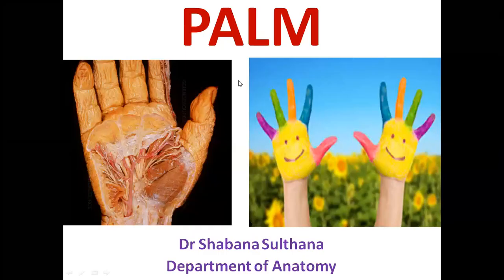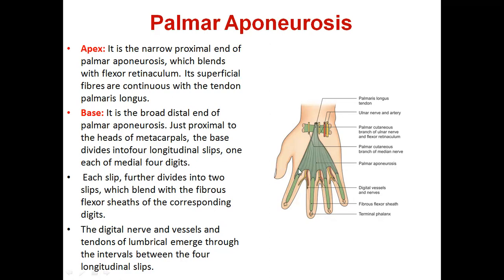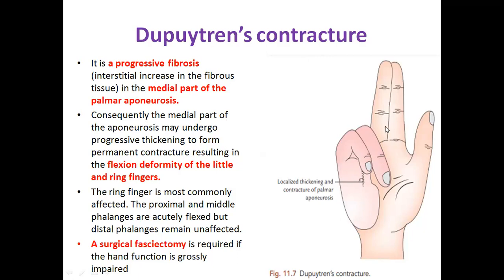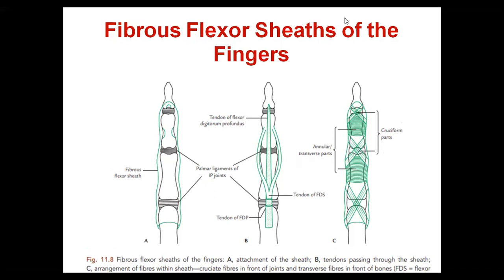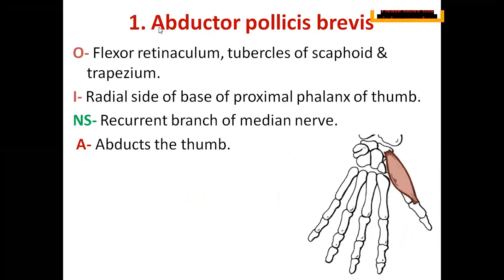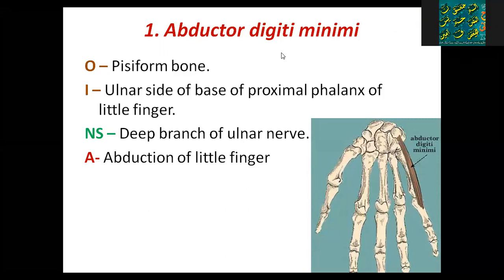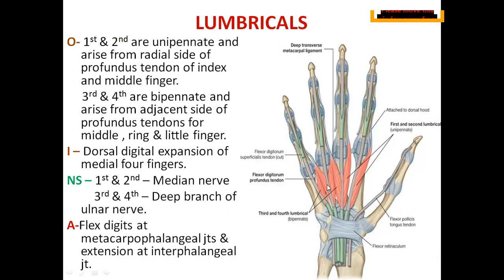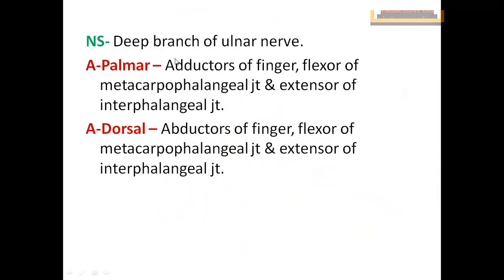Muscles of palm, palmar aponeurosis etc Dr Shabana Anatomy Upper limb lectures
Muscles of palm zoom.mp4